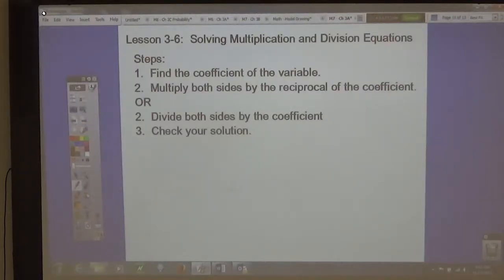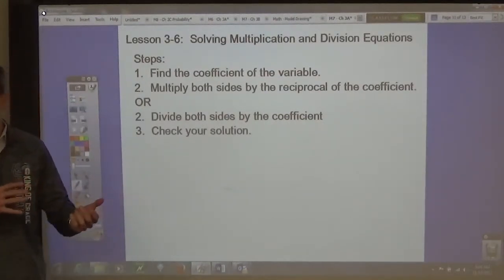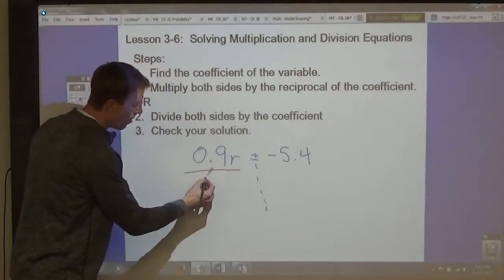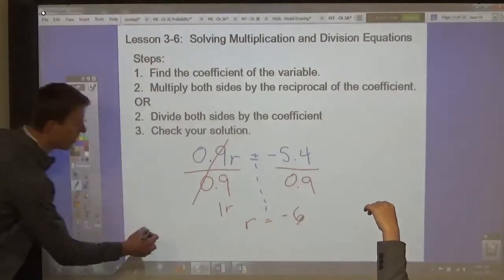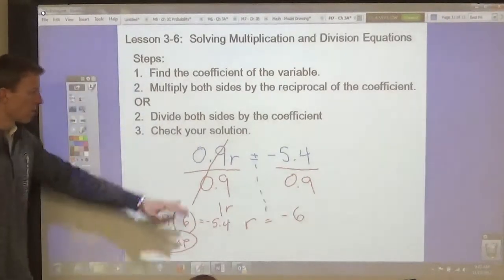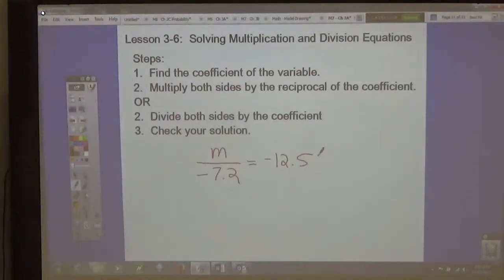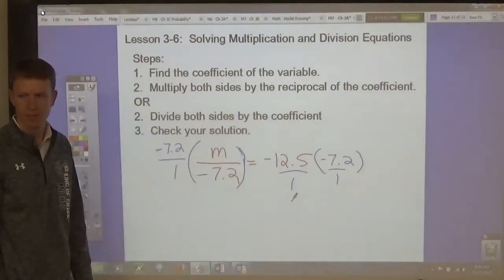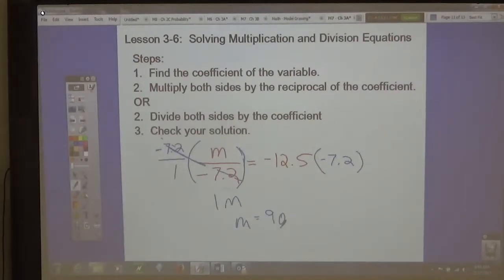M7 Lesson 3 6 Solving Multiplication & Division Equations